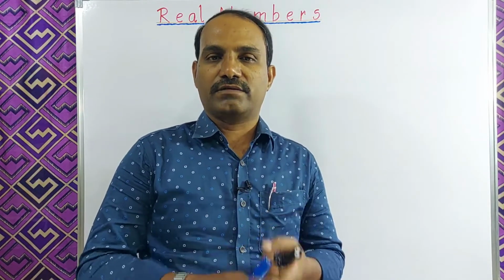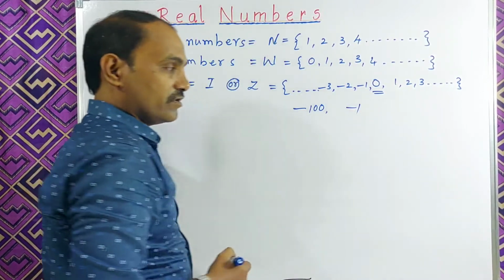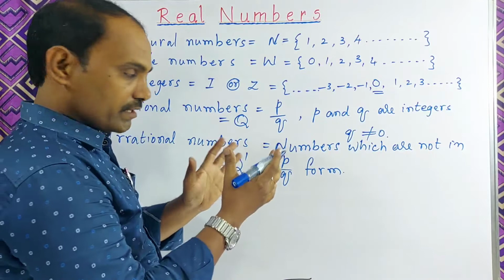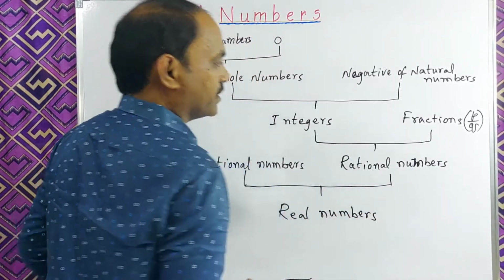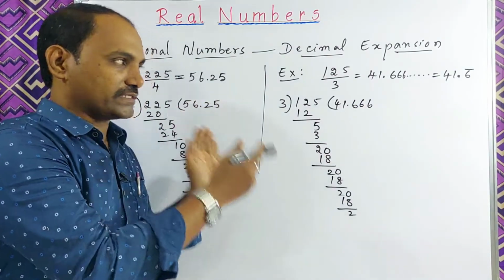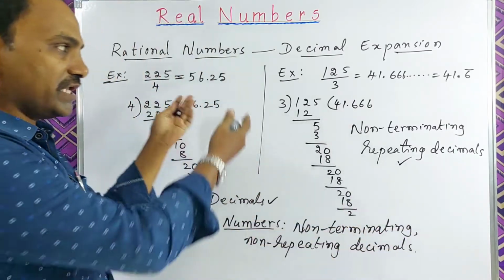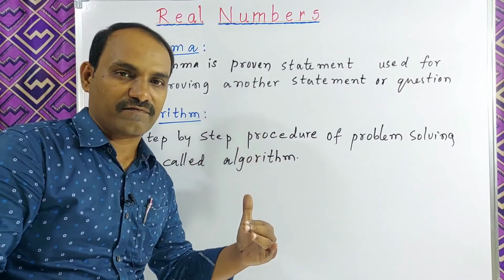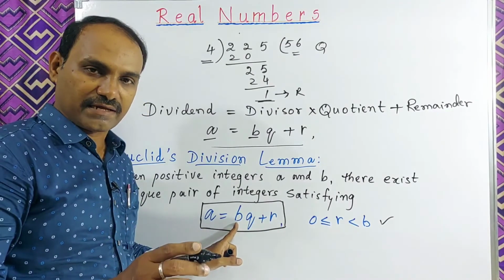REAL NUMBERS INTRODUCTION! CLASS 10! CHAPTER 1 !NCERT CBSE APSCERT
Hi Students
in this video, I m going to explain about number system and chapter 1 class 10 Real numbers.